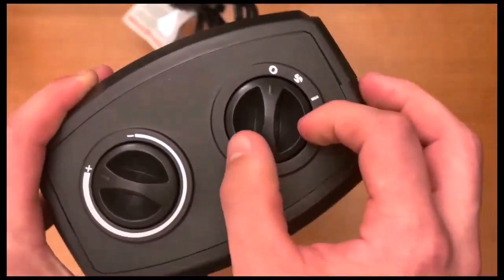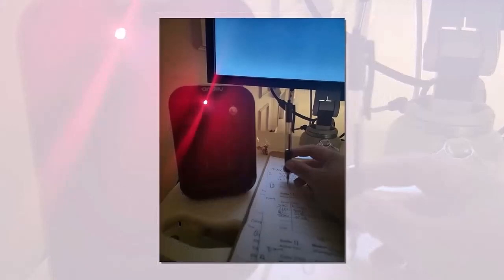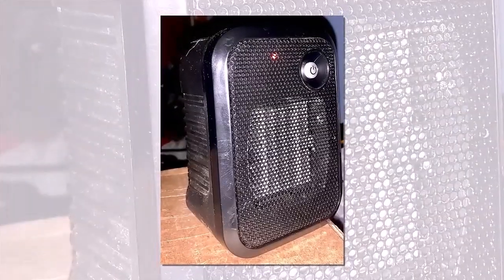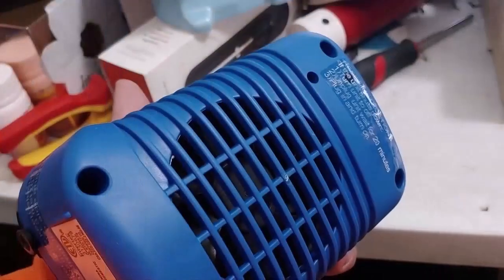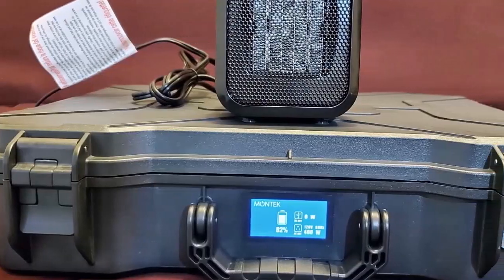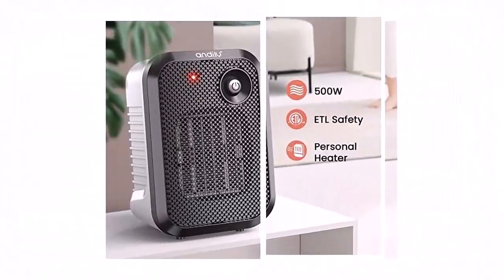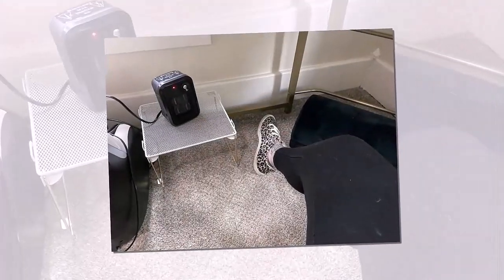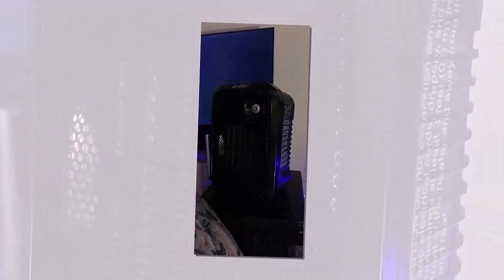Andily 500 watt Space Heater Review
Andily 500w Space Heater // UNBOXING & REVIEW
Andily 500W Small Electric Space Heater Review & Instructions Manual | Space Heater for Home
BEST SELLING SPACE HEATER | Andily Portable Space Heater Unboxing and Review

Keep yourself warm in your chilly office or study room with this small personal heater. It puts out a great deal of heat compared to its size. A well-placed handle makes it easy to move from place to place. Instantly warms you with mild radiating heat. The heater is very cost-effective. It may not be very safe to use around kids but overall, we find the heater outstanding for warming up small areas.

The built-in safety features protect the unit from overheating and tipping over. As an added bonus, the unit is compact and has a carrying handle for easy storage when not in use. In our analysis of 59 expert reviews, the Andily Electric Space Heater placed 4th when we looked at the top 18 products in the category.
pros
Dual heat settings with fan mode.
Customized thermostat control with adjustable knobs.
Starts heating within 3 seconds.
Cons
The low buzzing noise can be irritating while working

My Analysis of Customer feedback
In my analysis, I found that 88% of customers overall found the Andily Space Heater to be useful whereas 12% of customers indicated that it did not meet their expectations.

Individual parameters considered in the review were ‘Safety Features’, ‘Value for money’, ‘Light weight’, ‘Heat output’, ‘Thickness’ and ‘Warmth’.

TRI Trust Rating for Andily Space Heater
These days it’s easy to get fooled by product reviews on large retail websites like amazon because many sellers will employ underhand tactics to get their products at the top.

That’s why we developed our proprietary Trust Rating calculation which takes into account indicators of brand value, consumer trust, review authenticity and spamming behaviour. It helps separate the wheat from the chaff.

The Andily Space Heater scored 5.1. In our opinion, a score below 6 should prompt more diligent product research.

Overall Rating
I gave it an overall rating of 8.5 taking into account real consumer reviews and our TRI Trust Rating. The same is also true for the individual parameters that I scored.

This is a REALLY small space heater with only one setting, but it puts out heat like a larger space heater. I didn't have high hopes for this once I received the heater. However, I plugged it in, turned it on, and in a minute, it's much much warmer than it was before. It's so warm, that I know I'll be able to keep the winter chill at bay in my home office that is usually very cold.Very happy with this. It's really a great gift, too. Useful, a great bargain, nice looking, easy to use.
I like that it small, not big and bulgy. It heats as if it were coming from a big heater. It balances just perfect any where it is placed

This is perfect for me. My husband sleeps way later than I do and he likes the temperature to be really cold when he's sleeping. I go into a guest room and watch TV and do crafts until I can turn the ac off. This little heater is perfect! I turn it on when I get up, and make some coffee and feed my cat. By the time I come back into that room it's already started to heat up. My husband can have his ridiculous freezing house, I can have my toasty room. And in the winter this will be perfect for me to bring into any room I'm in and set down in front of me.It doesn't have any settings. You literally just push the on/off button. Out comes hot air and a little fan pushes it out. I'm very pleased. This obviously isn't for heating your home, or even a large room. My guest room is a med sized bedroom. I have a queen, but it would hold a king. I have end tables and a desk. I have a tv mounted but it's always pulled away from the wall at an angle and I have a chest. So with that, it heats it up. Keep in mind, it's only heating up my 68 degree room to 72-74 degrees. But I really appreciate it. I turn it off after an hour or 2. During the winter I assume I'll keep it running a lot longer!
This is a very small heater intended for use at one's desktop or at your feet to knock the chill off, not to heat large spaces like an entire office. (See picture with hand for scale) You may be able to heat a small or half bath, but when used for it's intended purpose it works great.

andily space heater electric heater for home and office
andily space heater review
best space heater 2022